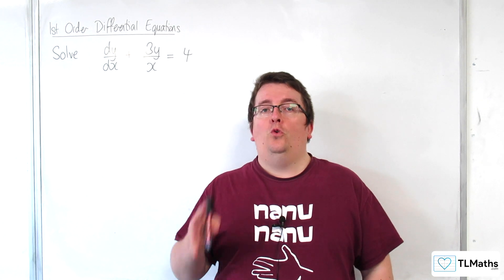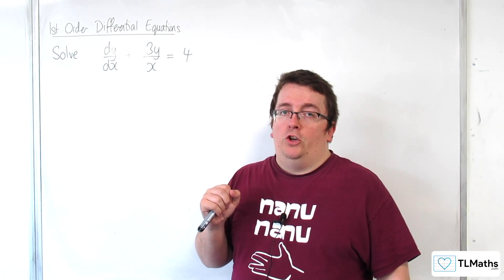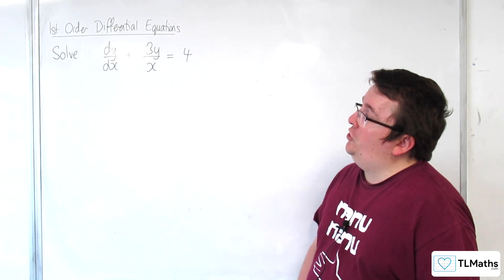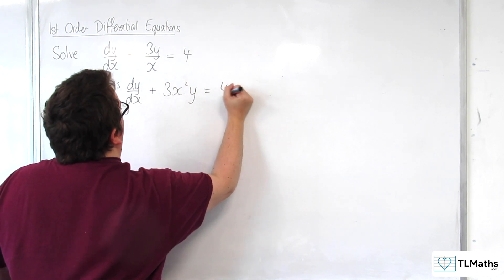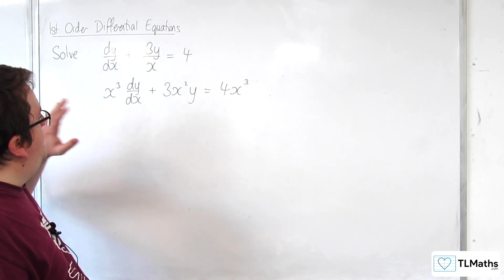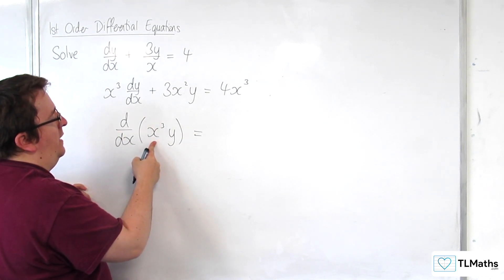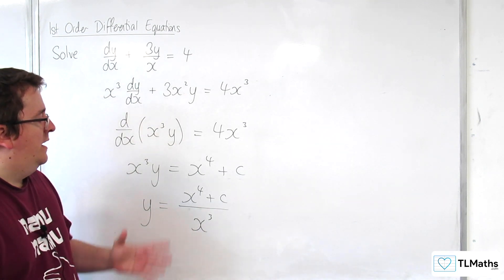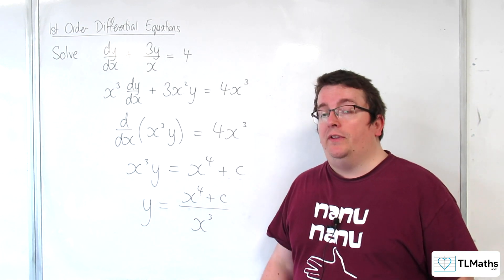A-Level Further Maths I1-04 1st Order Differential Equations: Introductory Example 3